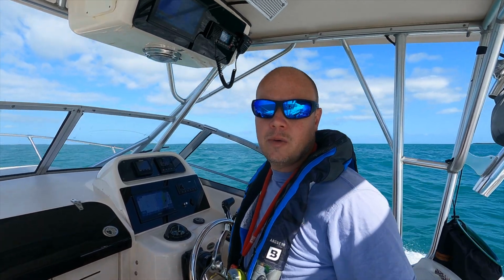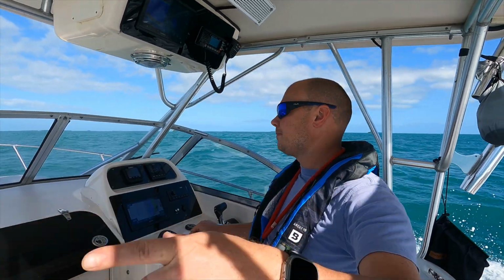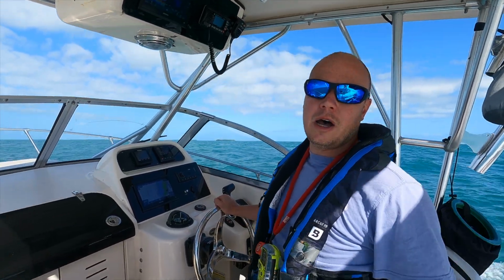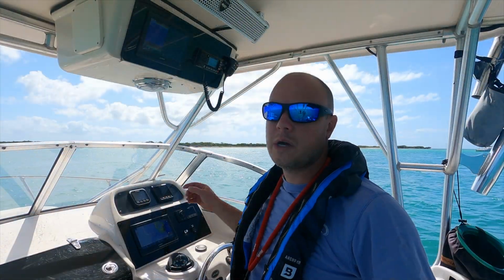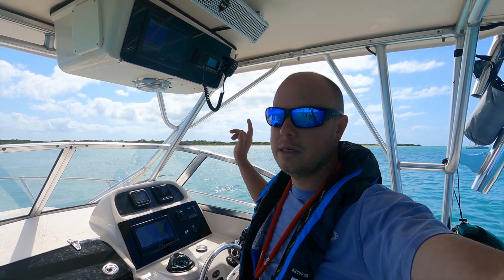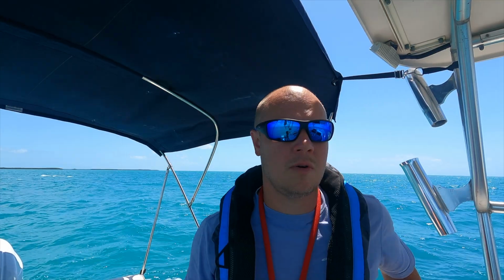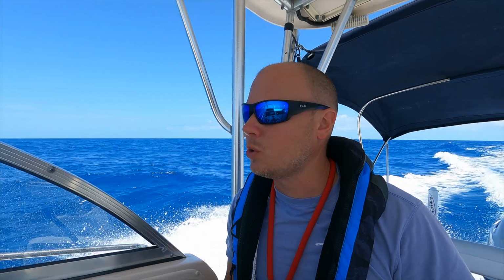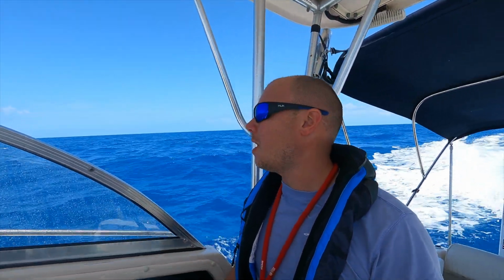Florida Boat Guy Episode 3: Key West to Dry Tortugas 2024 rough solo crossing in a 20ft boat!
In this video I travel to Key West and make a rough crossing to the Dry Tortugas in a 20ft boat solo!  Waves were much higher than expected but we made it!